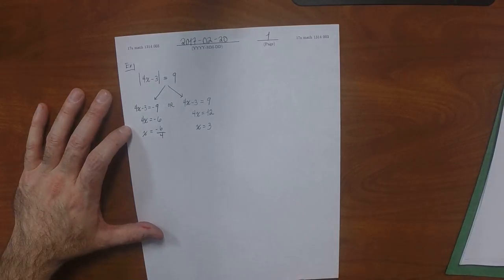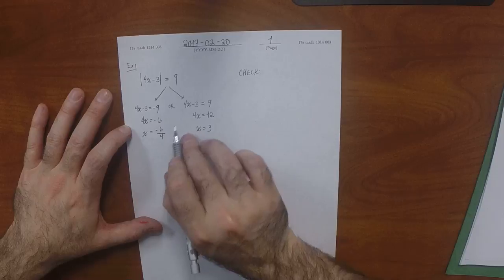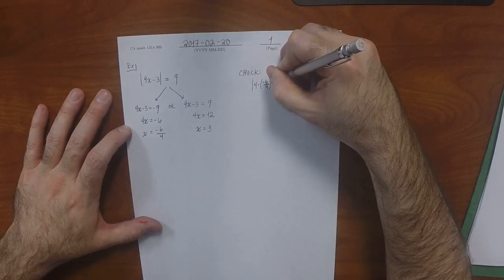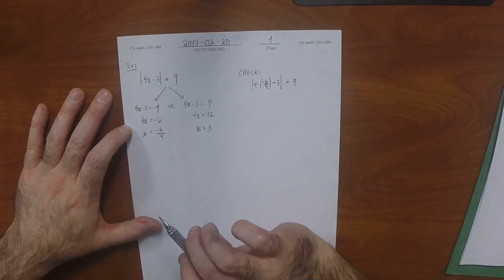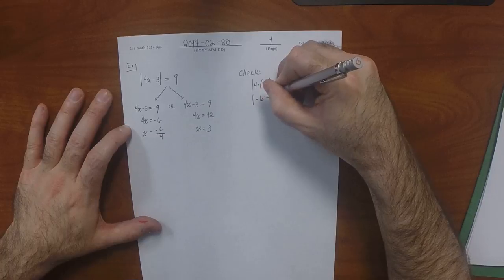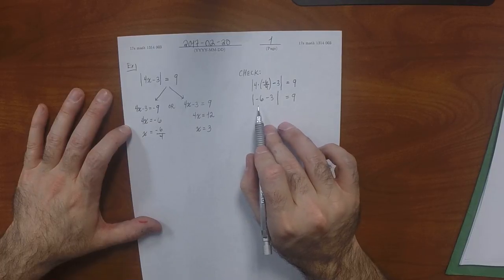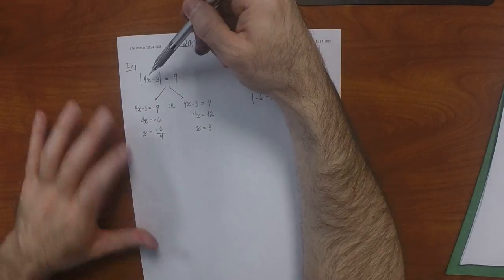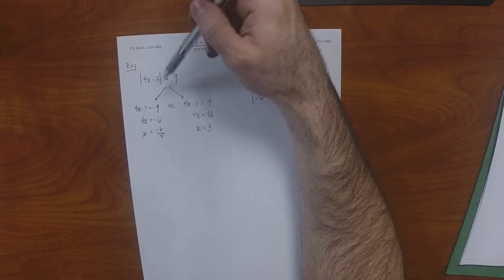17s MATH 1314: 2017-02-20